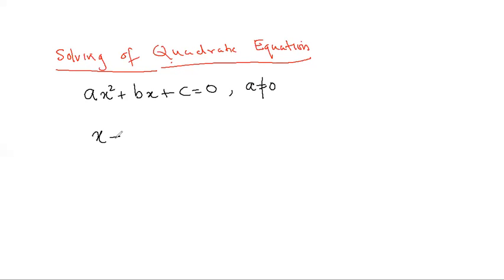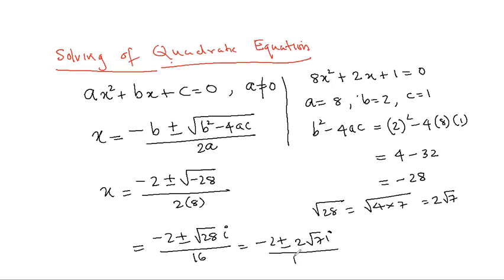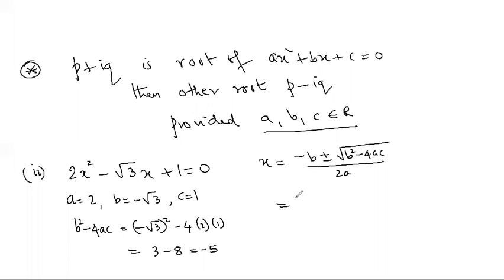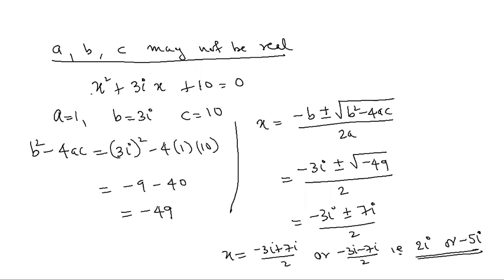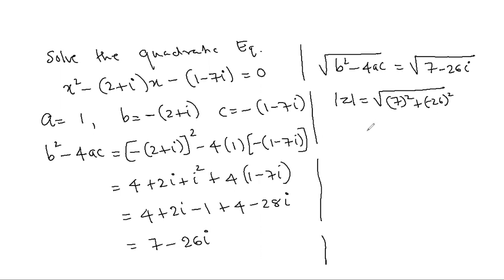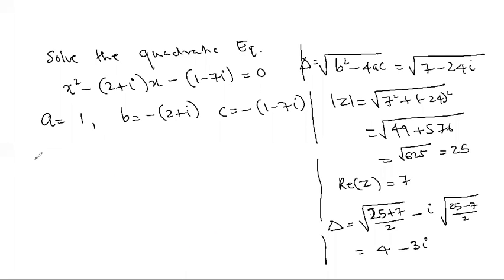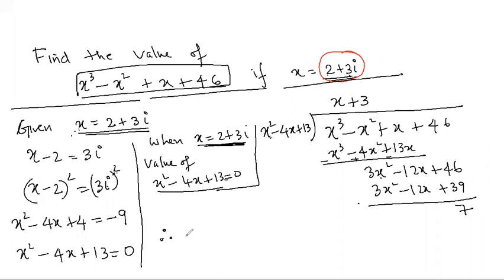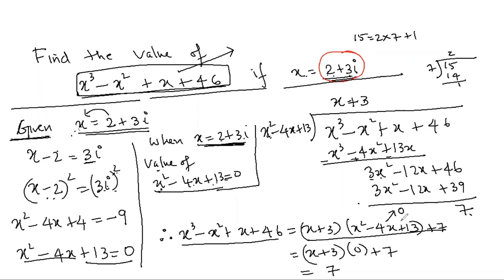COMPLEX NUMBERS LECTURE 4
Solution of Quadratic equation with with complex coefficients